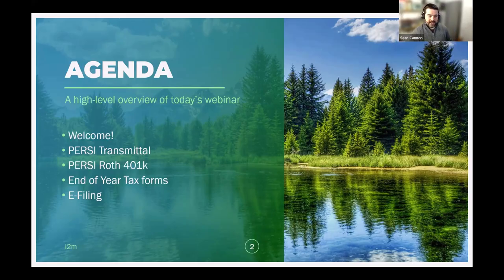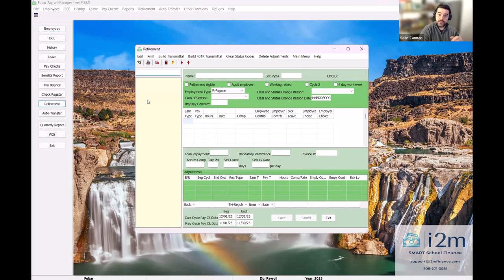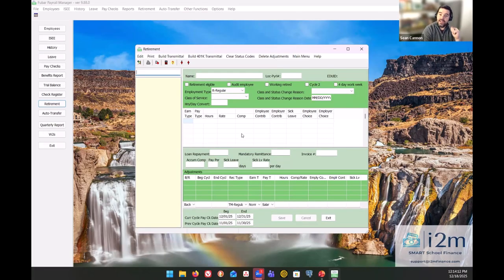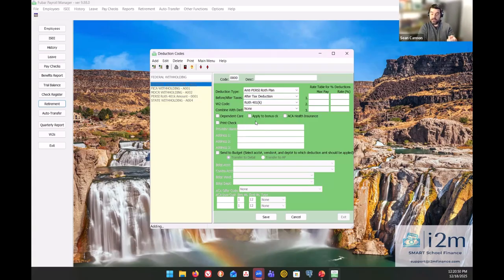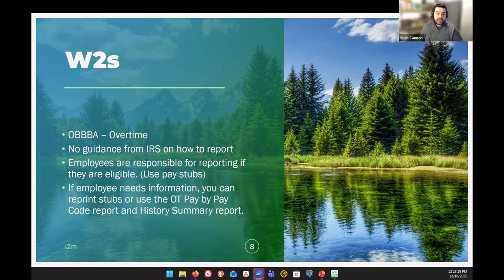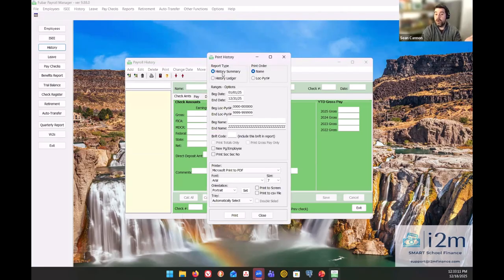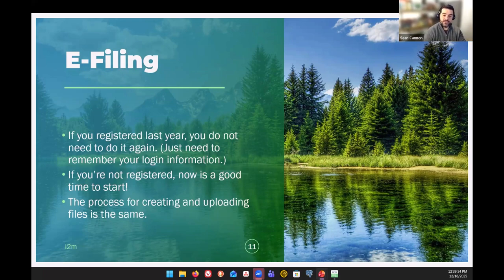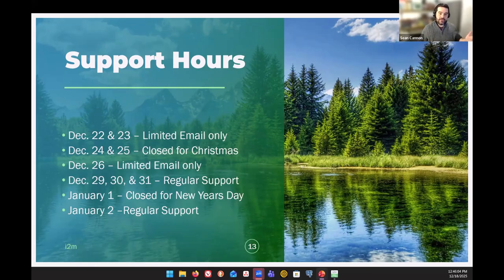December 2025 Webinar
In this webinar we discuss updates to the Payroll program to support new PERSI transmittals, the PERSI Roth 401k, and end of year tax forms.